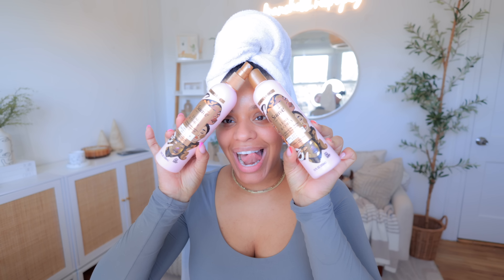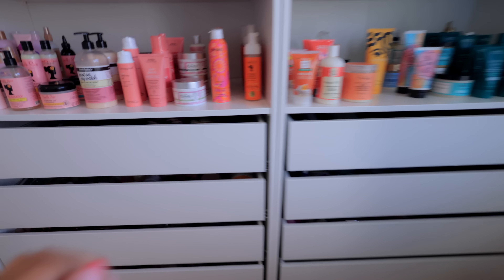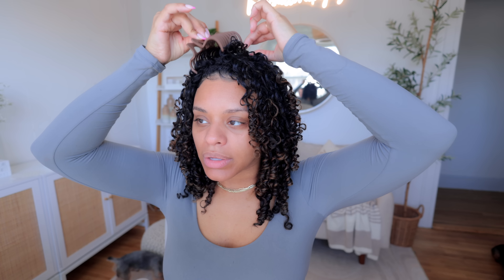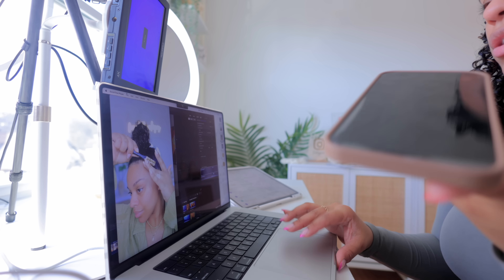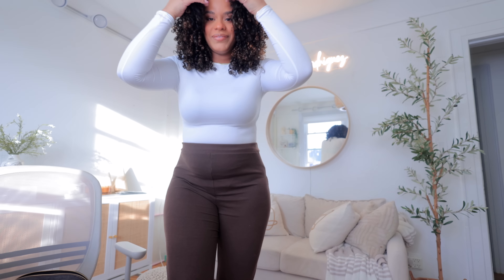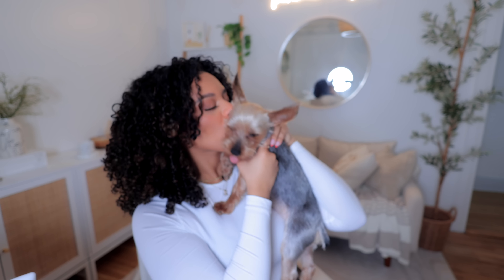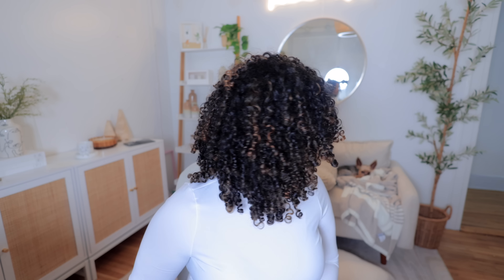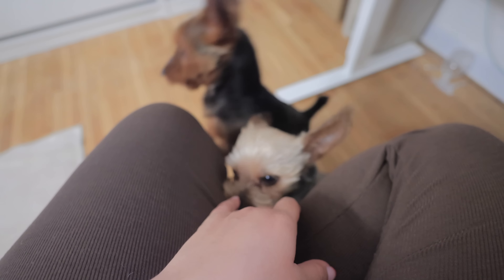GOODBYE DENMAN BRUSH, AFFORDABLE HAIR PRODUCTS, GRWM & MOM'S FIRST EVENT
welcome back to another vlogggg xoxo

products mentioned in todays video:
Smiley Face Case
Tangle Teezer Brush
Suave Lush & Coily Leave in Detangler
Suave Lush & Coily Curl Defining Cream

My Filming Equipment:
vlogging camera Canon R6
vlogging lens Canon RF 16mm
rode mic
handheld tripod